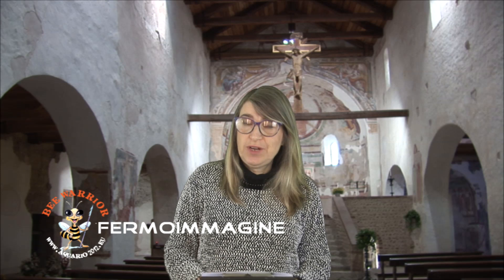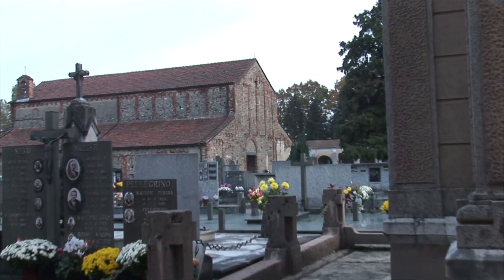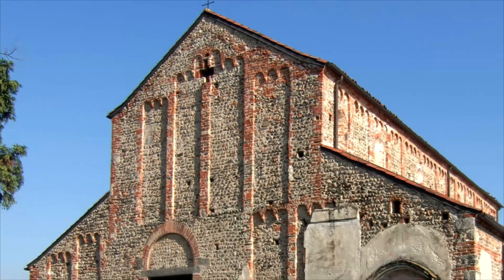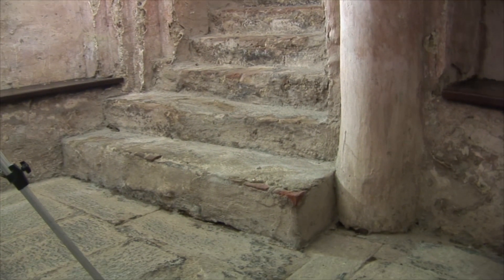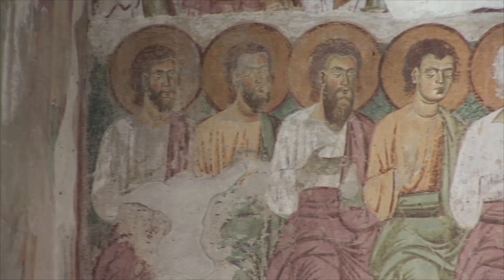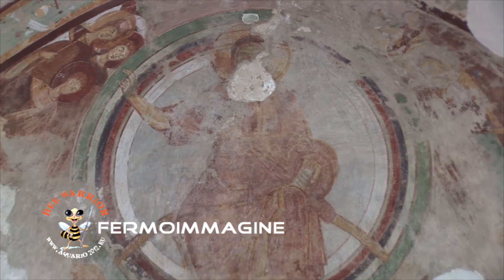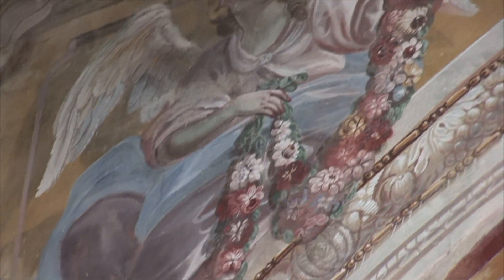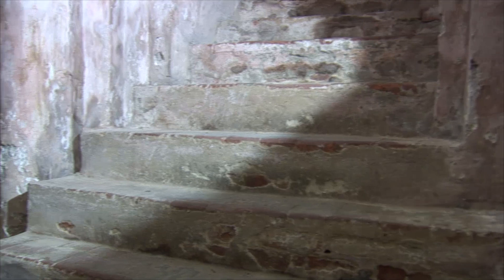La Basilica di San Michele. Oleggio Grande